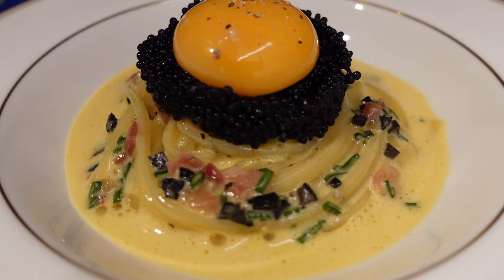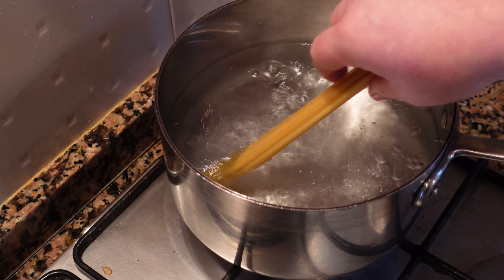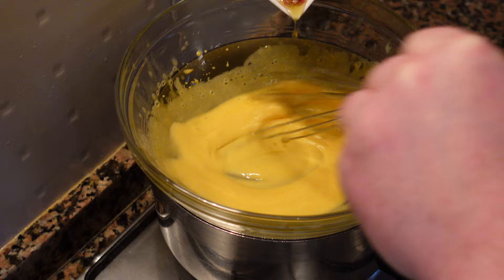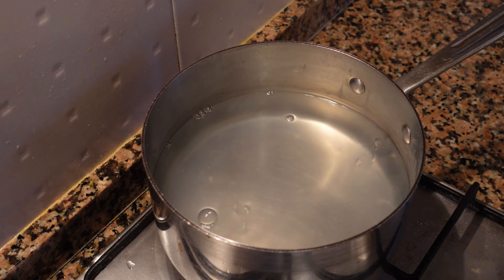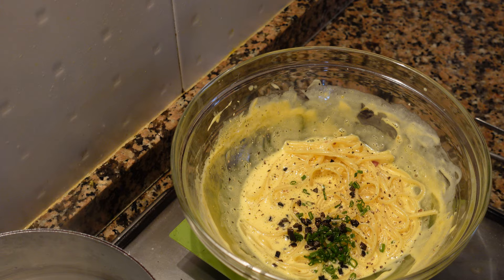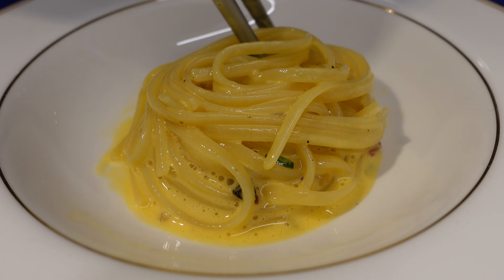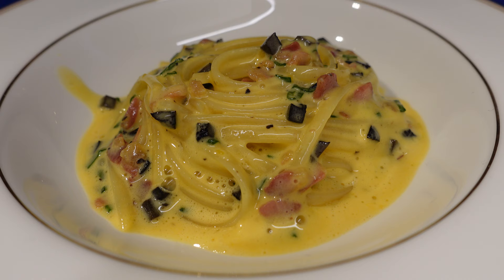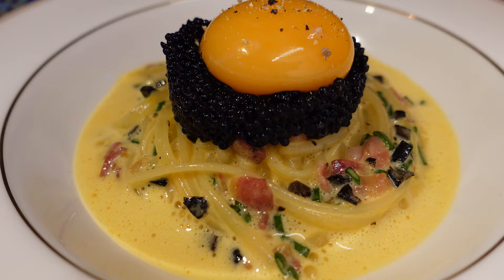Caviar and Truffle Pasta! 👑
Luxury...? Excess..? I say Delicious! Caviar, Truffles, Pasta in a rich creamy sauce!
Tagliatelle
Caviar (Sturgeon, Lumpfish, Trout, Salmon will all work)
Black Truffles small dice
4 Egg Yolks
Guanciale or Pancetta
Creme Fraiche
Chives
Black Pepper

Our goal is to put an end to boring food and we would like to show you how!

New videos uploaded every other day ❗️